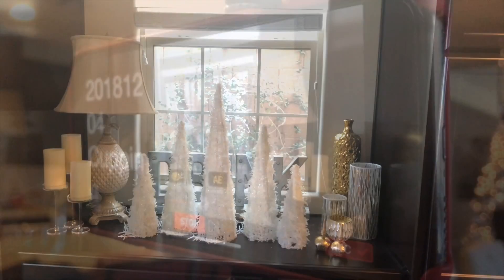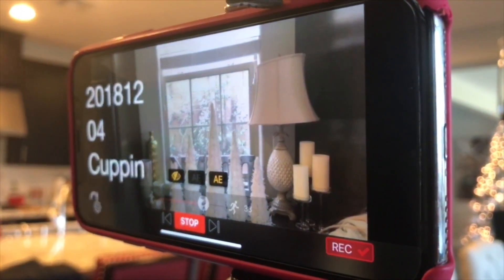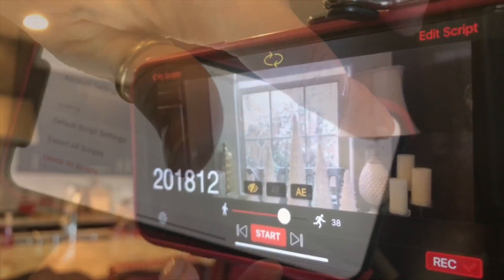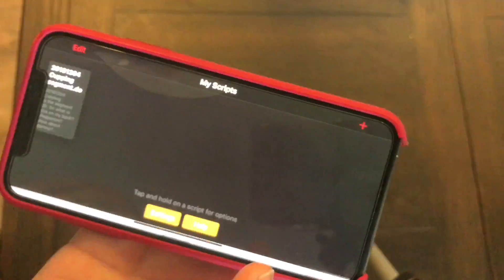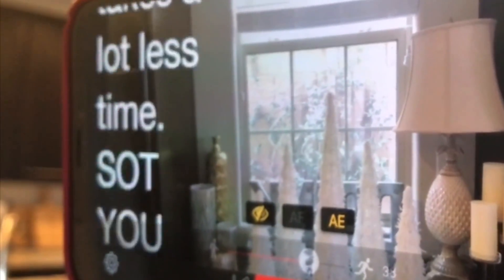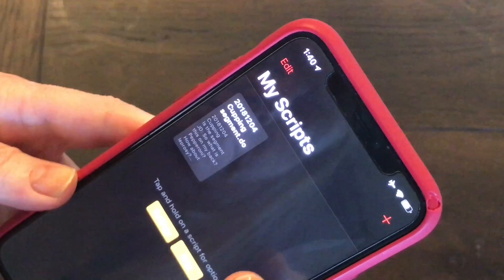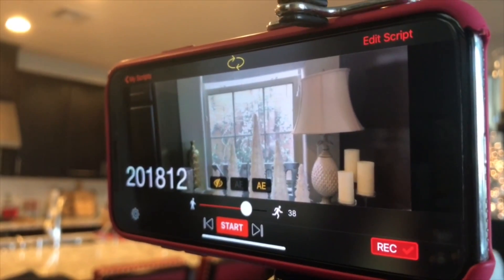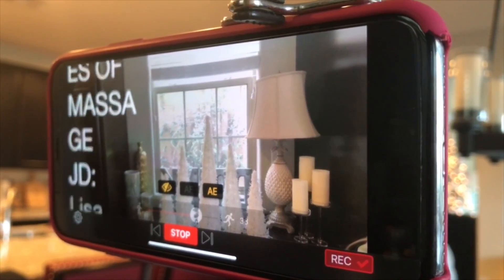Secrets to Looking Like a Pro on Camera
Here's another fantastic tip we share to help you look like a pro on camera.

More tips in our book The TV Studio in Your Hand on Amazon - get it